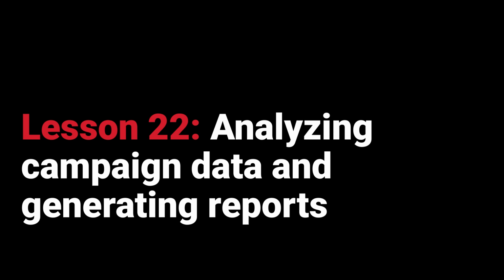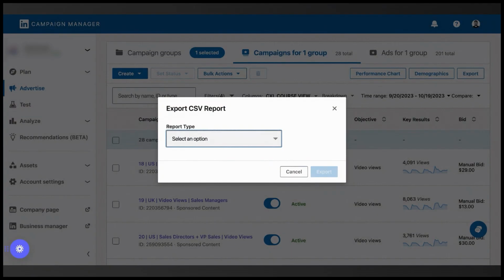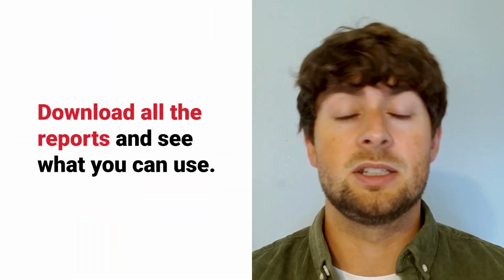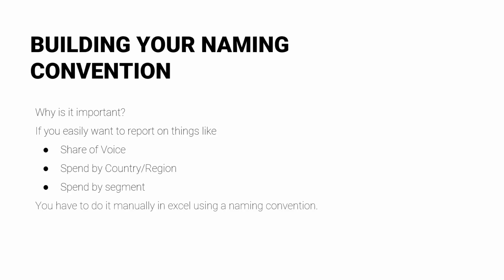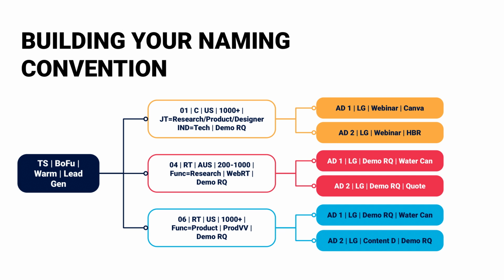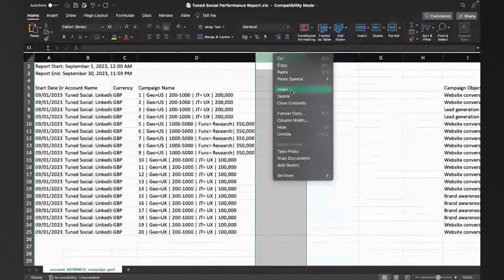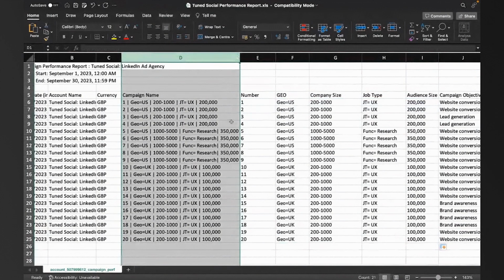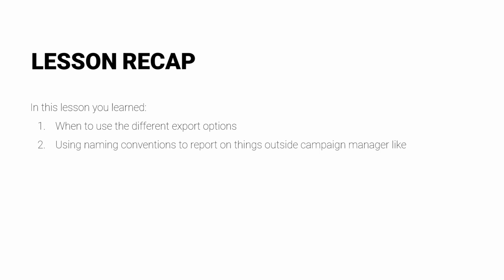Educational Video - CXL 1 (2024)